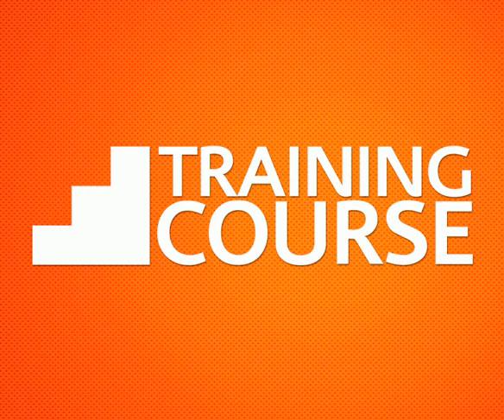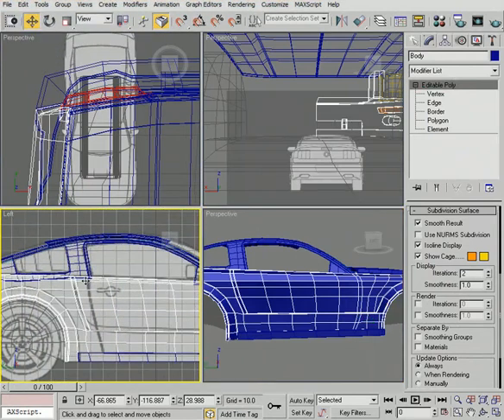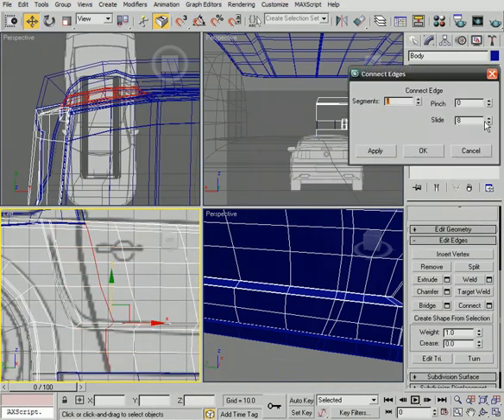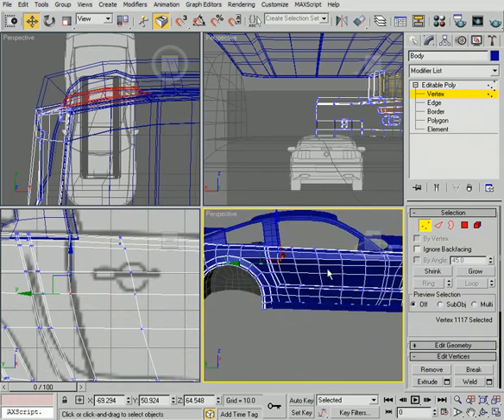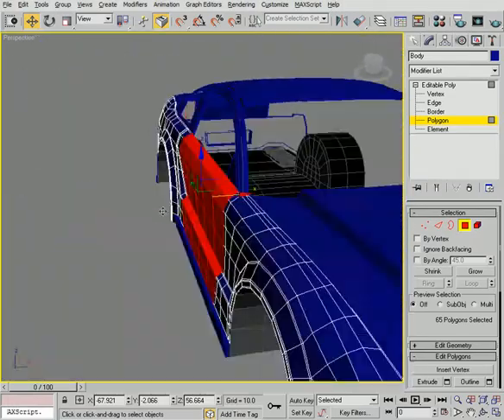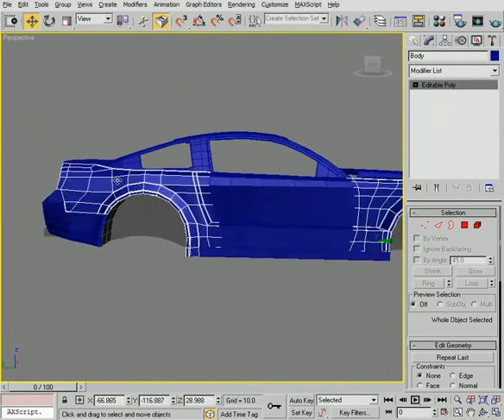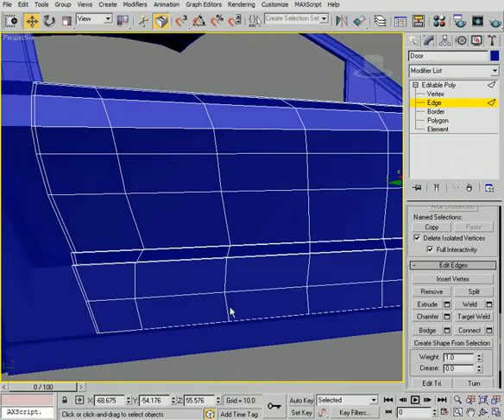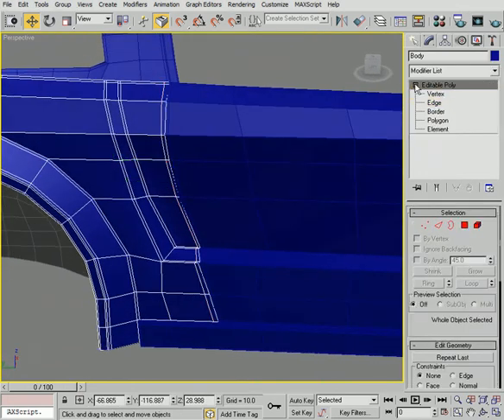33 Automotive Modeling in 3dsMax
Detaching the doors